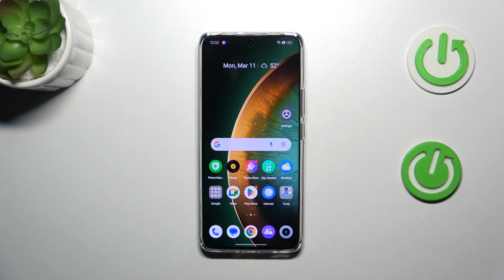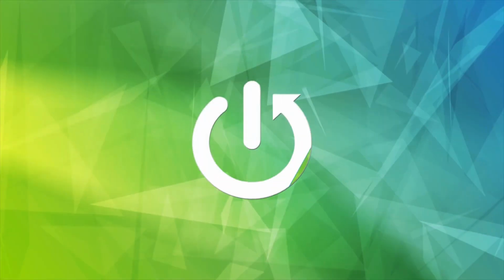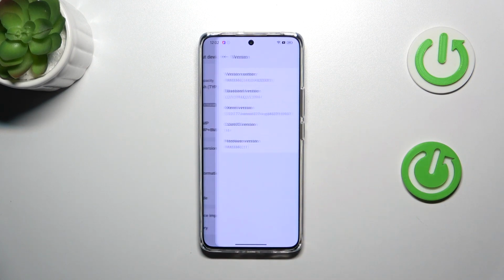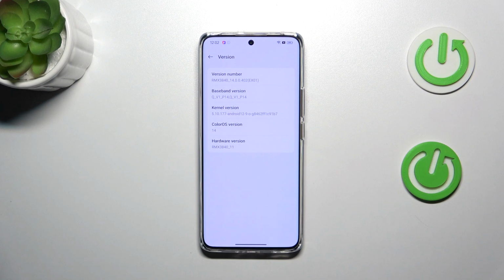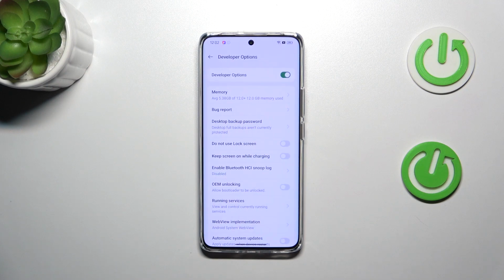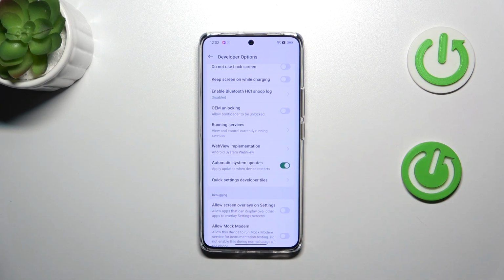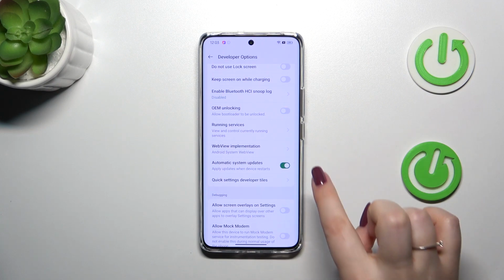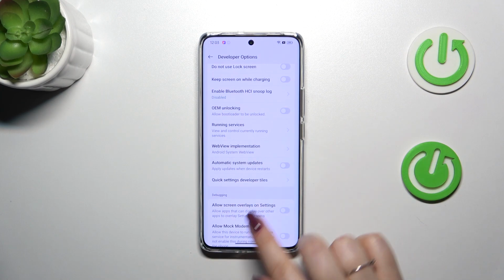How to Activate Auto System Updates on REALME 12 +?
Find out more:
This tutorial provides a basic guide on how to activate automatic system updates on your Realme 12+ smartphone. Enabling auto system updates ensures that your device receives the latest software enhancements and security patches automatically. Follow these simple steps to enable auto system updates on your Realme 12+ and keep your device up-to-date.

Why should I enable auto system updates on my Realme 12+?
Can I manually check for updates if auto system updates are enabled?
How do I know if my Realme 12+ supports automatic system updates?
Is it safe to enable auto system updates on my device?
What steps do I need to follow to activate auto system updates on my Realme 12+?